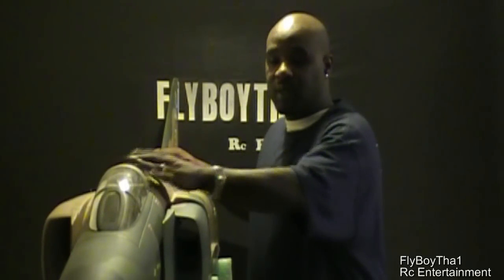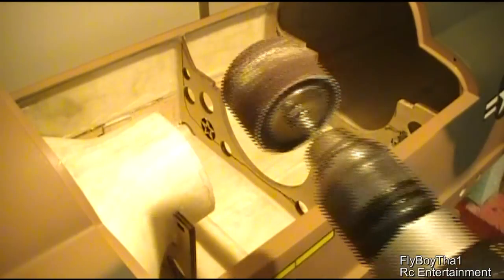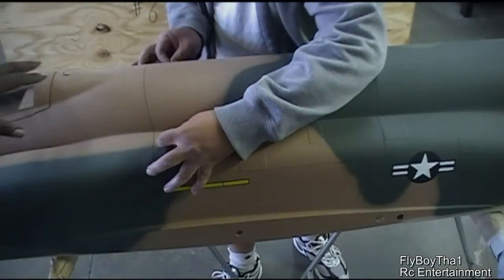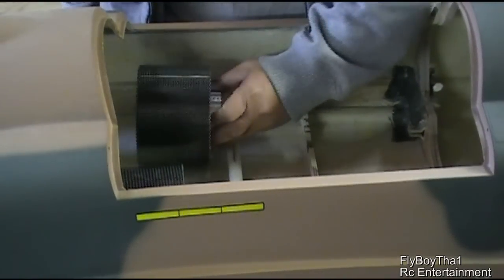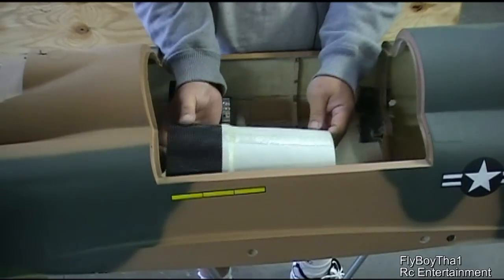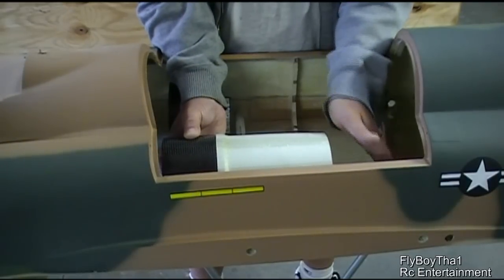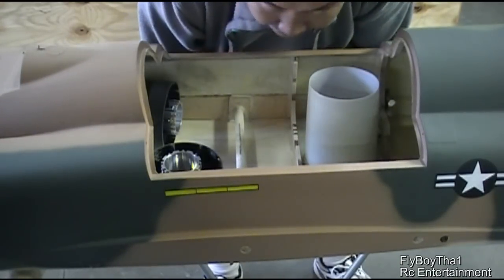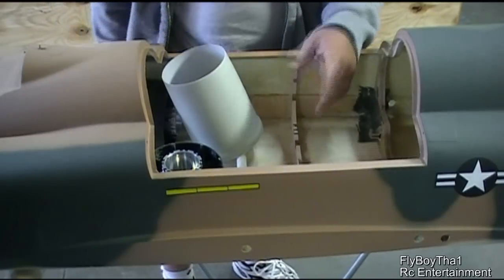Skymasters 1/7 Scale F-4E Turbine Twin EDF Conversion ( Video 4 )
Video #4

In Video 4 We Have Removed The Turbine Ducting And Sanded Down The Areas That Was Requested In Video 3 By TamJets.

We Are Now Returning TheTo TamJets With The Skymaster F-4E For Him To Complete The New Twin 120MM EDF Ducting Work.